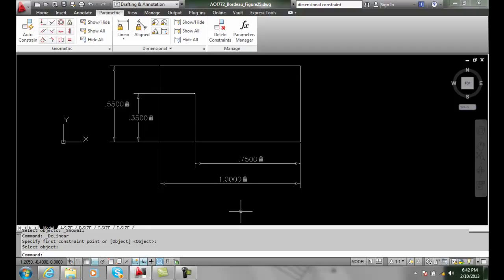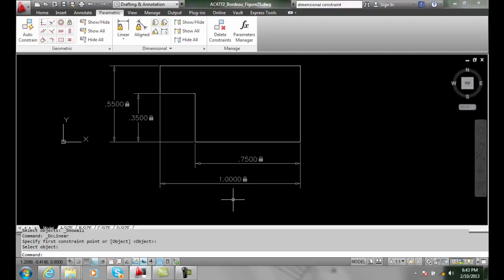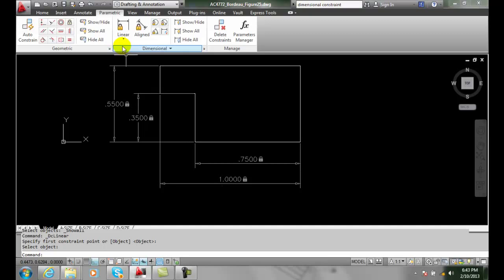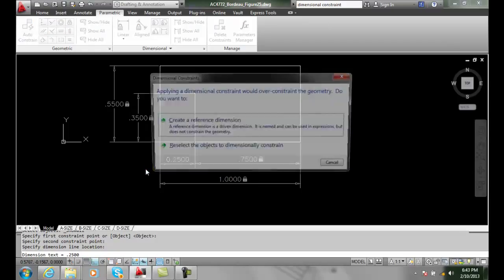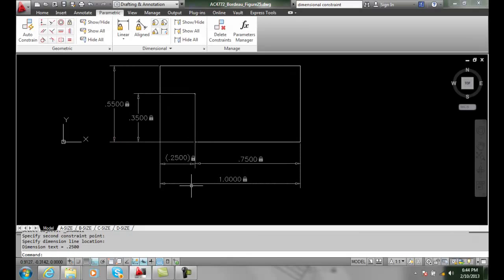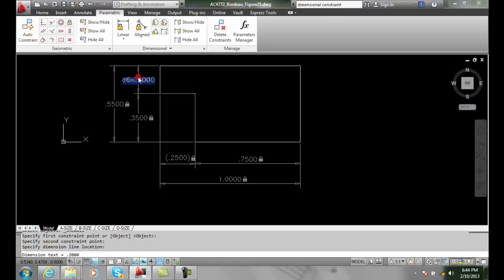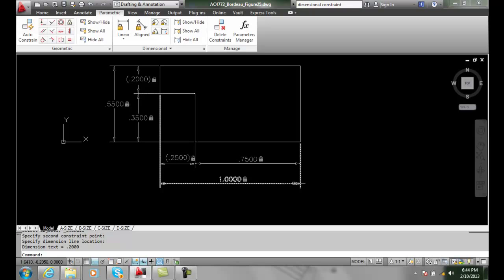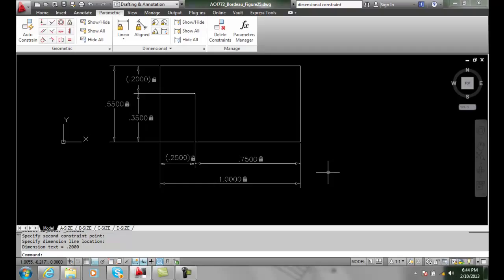AutoCAD II 22-21 Reference Dimensional Constraints